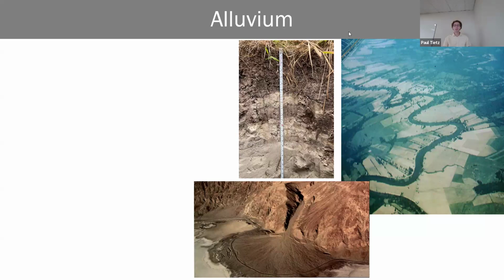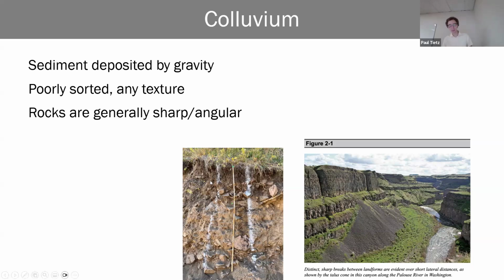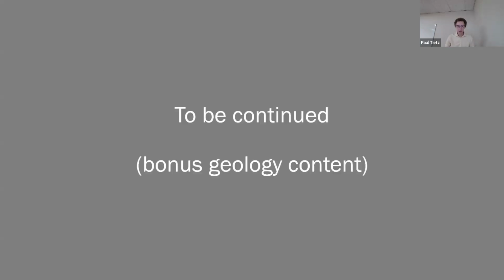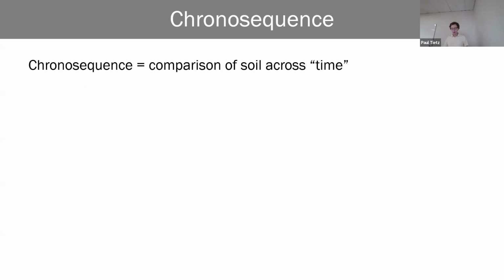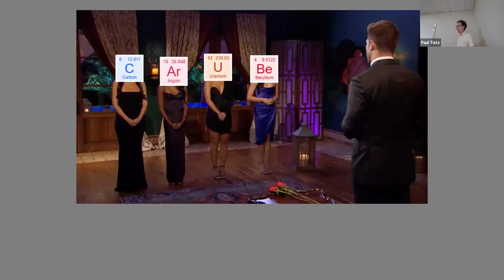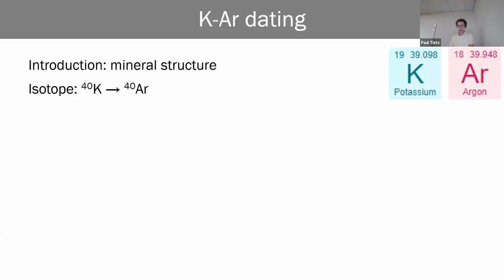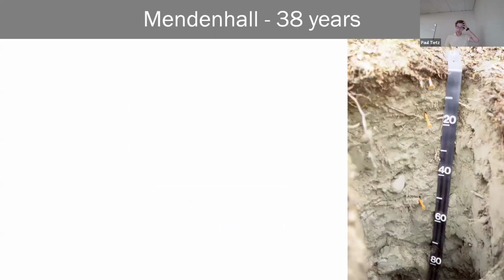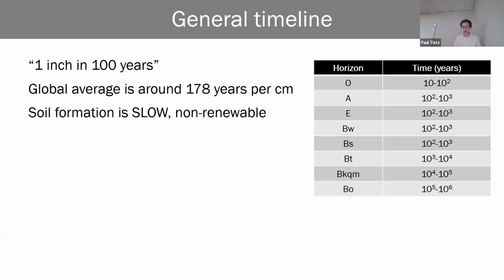SFF: Time - University of Idaho pedology lecture Fall 2024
Originally recorded on Thursday, September 19, 2024 for the University of Idaho SOIL 454 (Pedology) class taught by PhD student Paul Tietz.